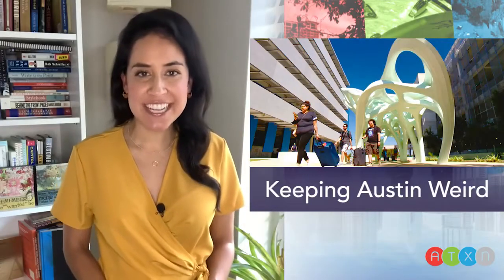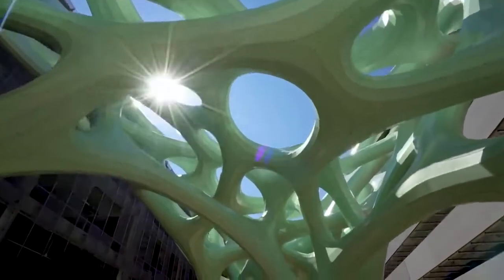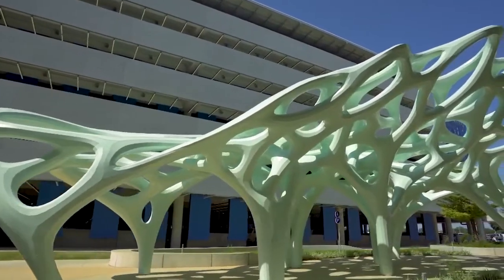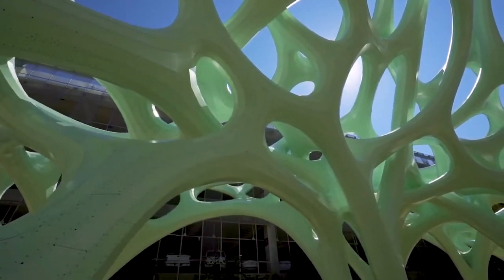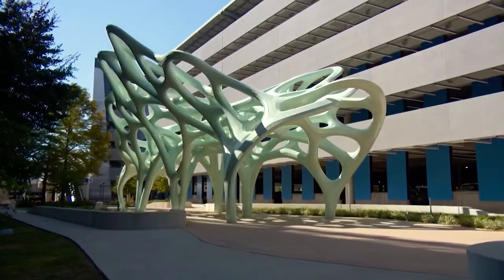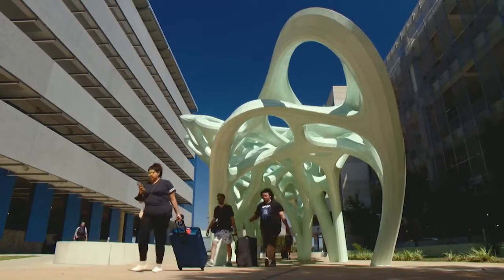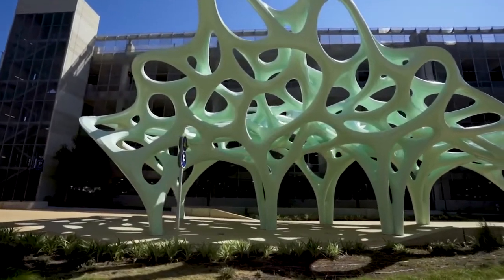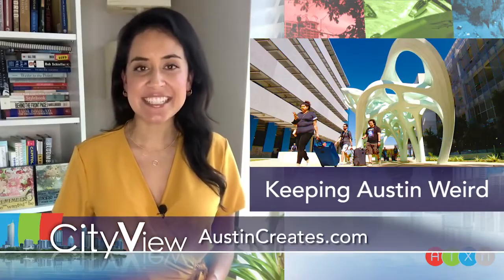Have You Seen The Latest Artwork At AUS?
We think you might LOVE it!